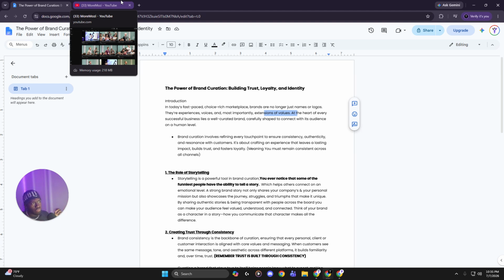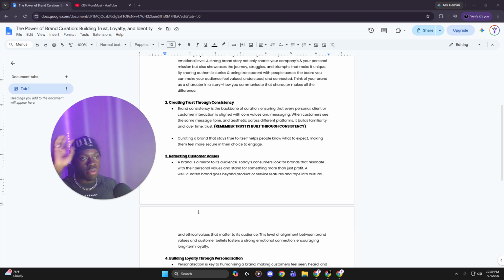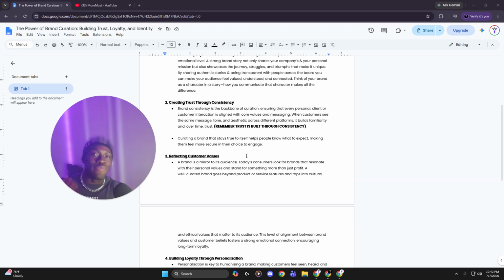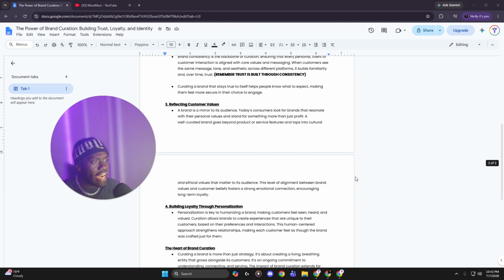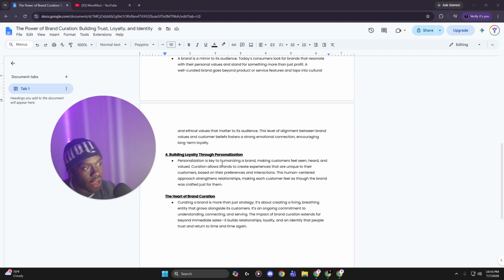how to flood your ICP Algorithm for your coaching business.